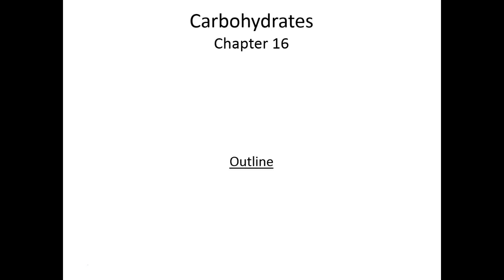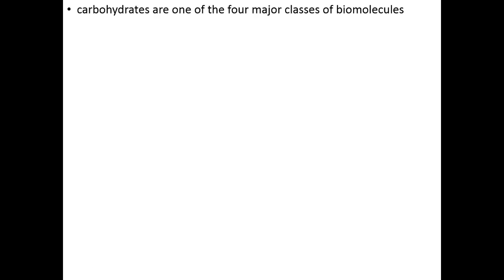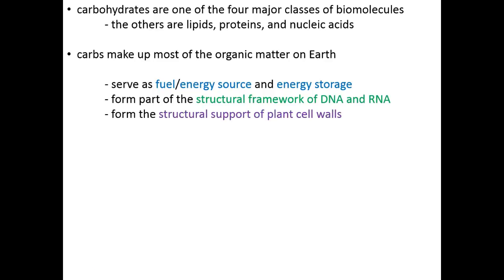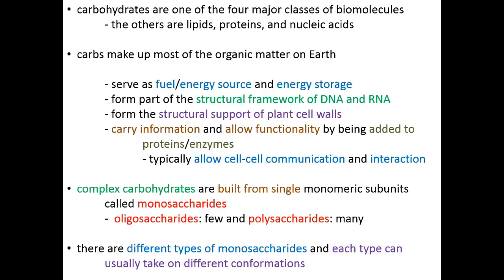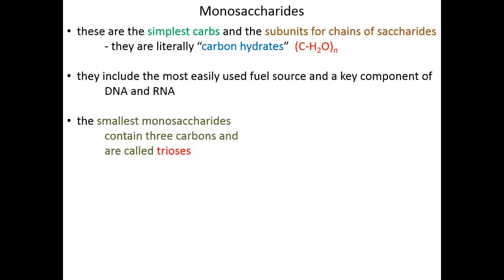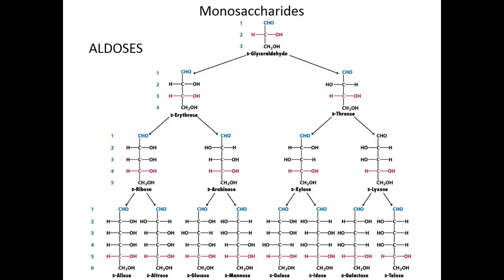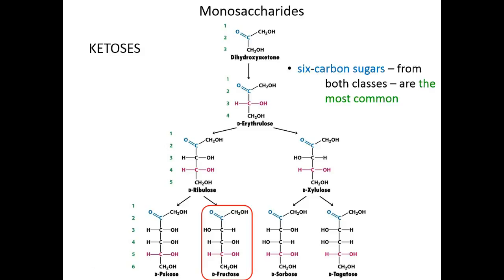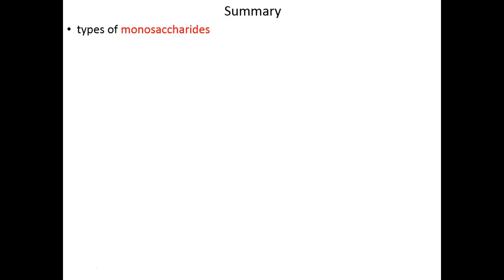Lecture 10A - Introduction to Sugars